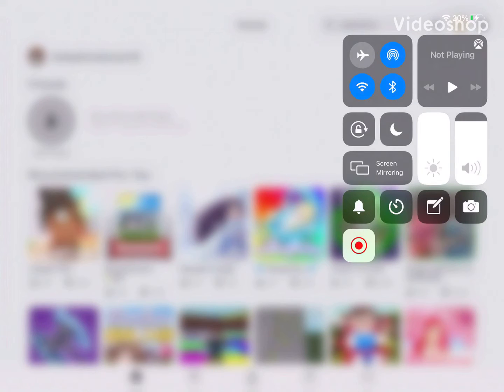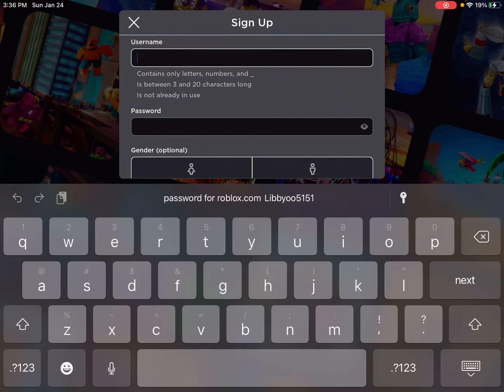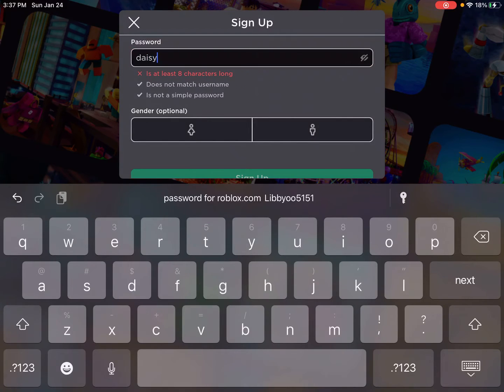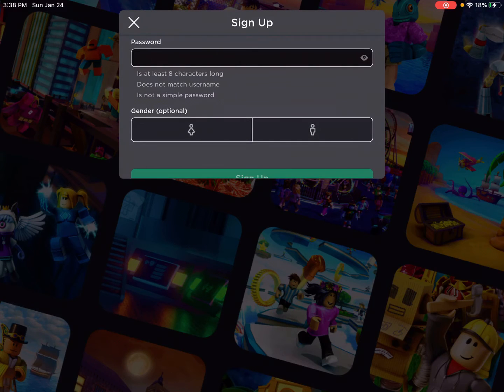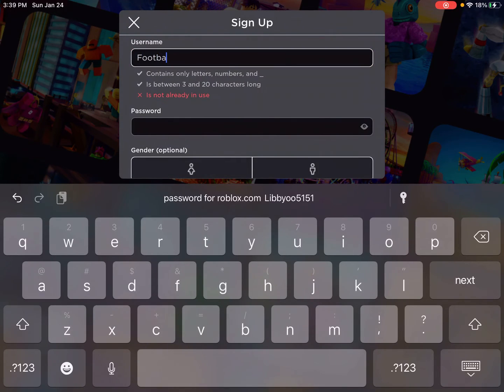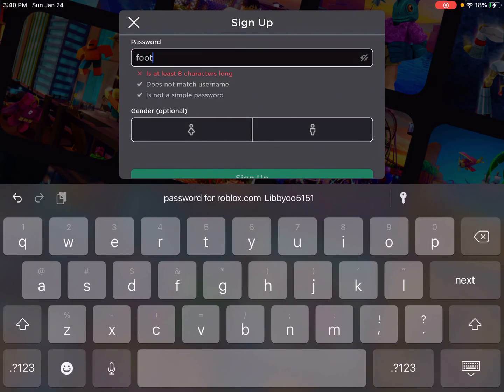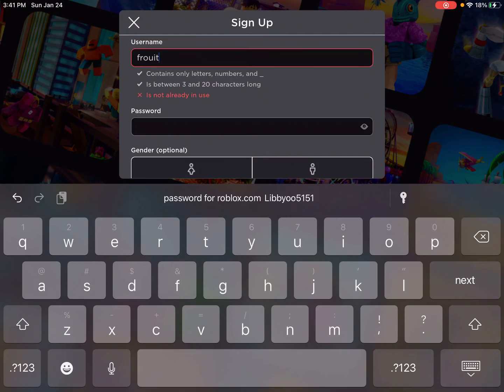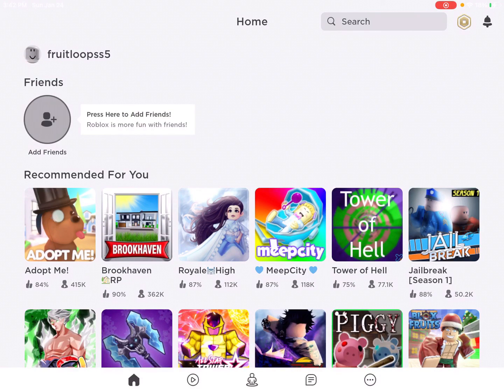Making 5 random accts on roblox that YOU can log into!